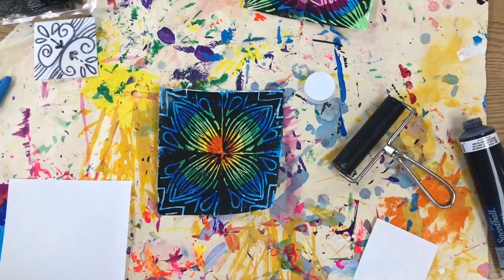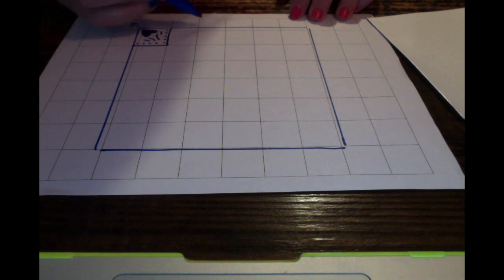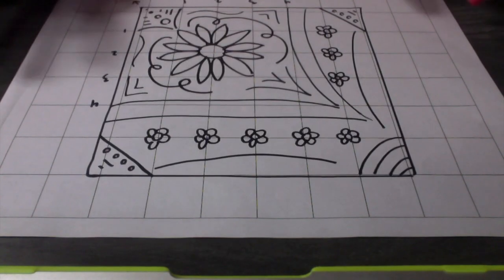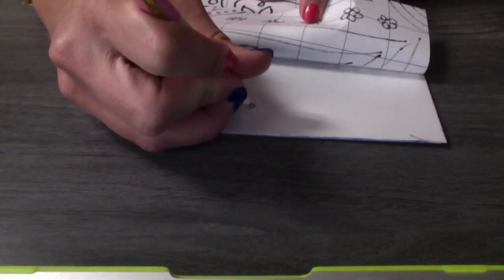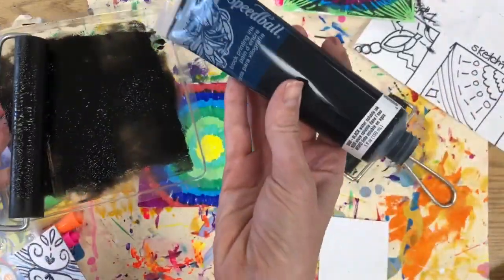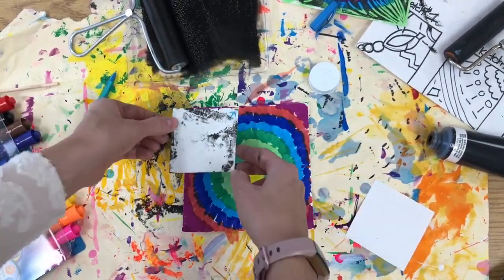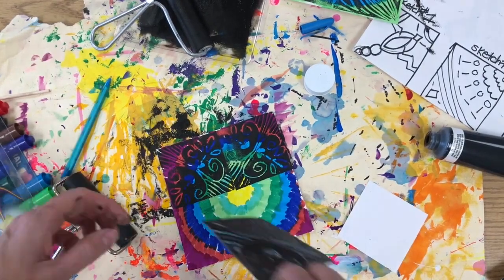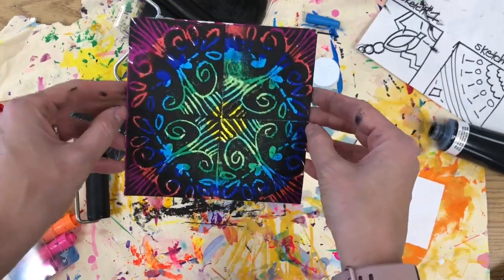RADIAL SYMMETRY PRINTMAKING